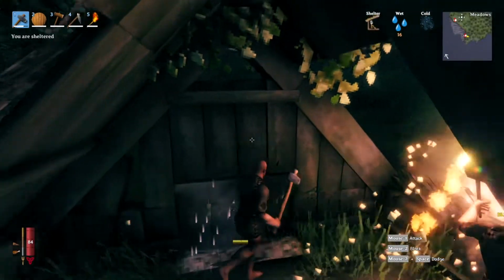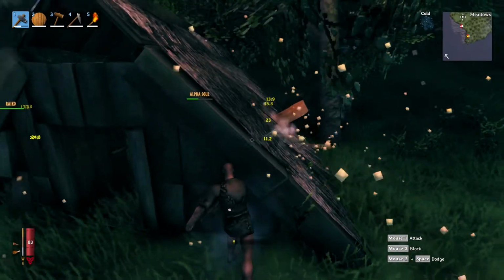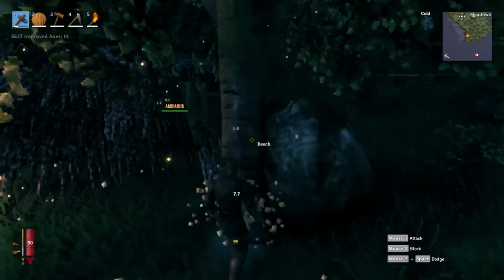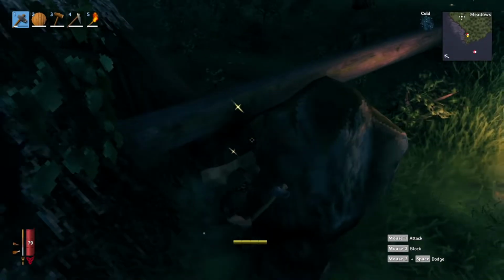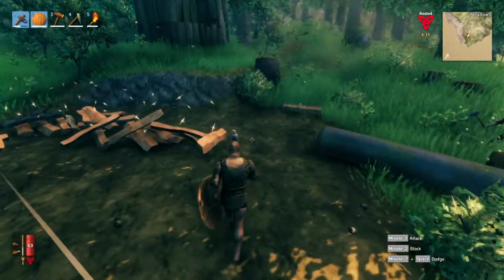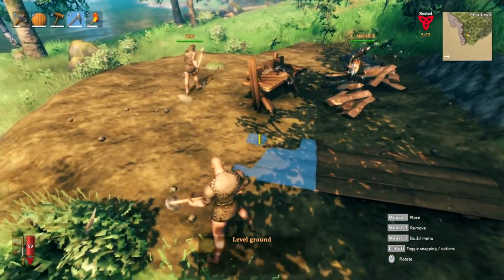Experienced In Destruction - Valheim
In this fifth episode of Valheim, striving to find a flat enough land to build our longhouse, the crew start clearing land. Typical safety protocols are strictly adhered too /sarcasm.